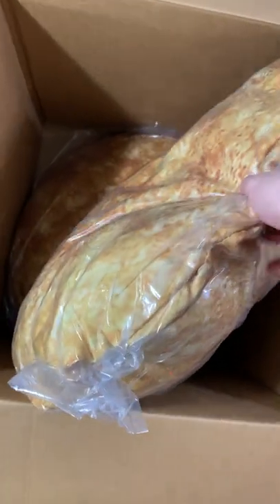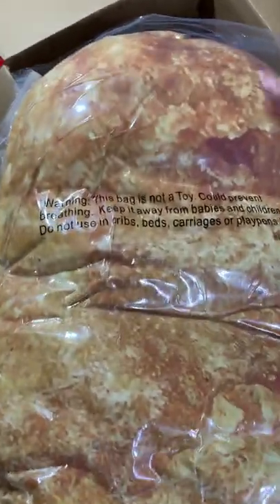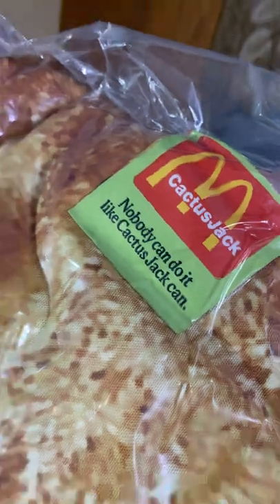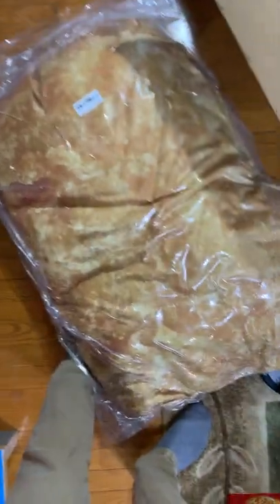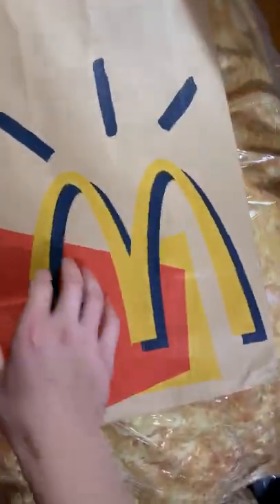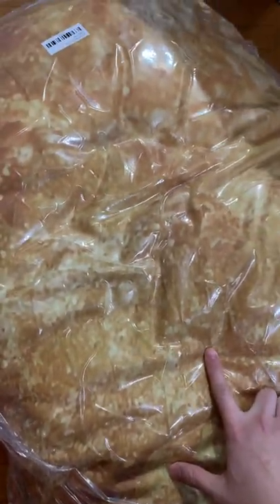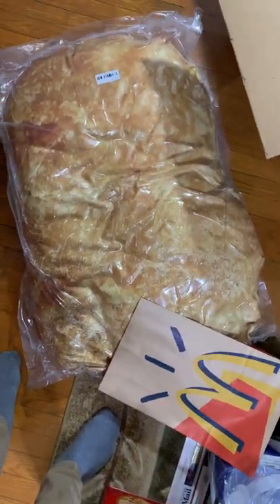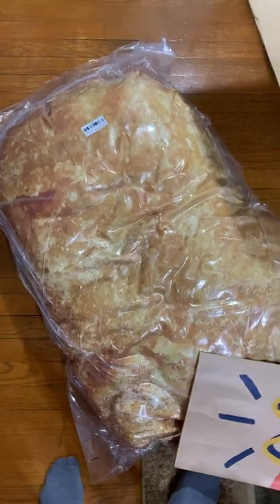Travis Scott Cactus Jack x McDonald’s CHICKEN NUGGET pillow... IT’S LIT!!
Just wanted to show you guys the new Travis Scott Chicken Nugget BODY PILLOW!!

*FIND MY PRODUCTS USED IN THE VIDEO BELOW*
1. Charizard/Venasaur/Blastoise Mat
2. Phone Recording Stand
3. 100 ct. Gold Brand Top Loaders
4. Microphone with lightning cable
5. Folding Table
6. Iphone 12
7. PokeBall Mat
8. Ring Light